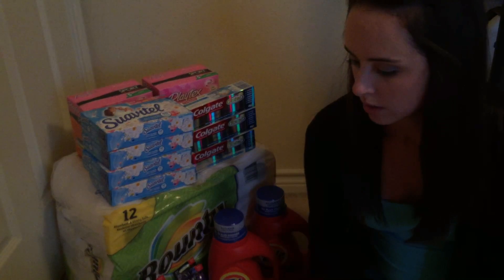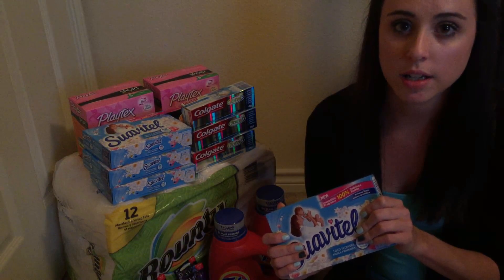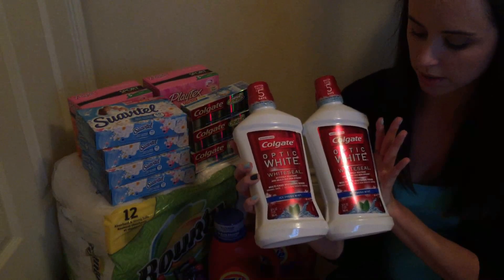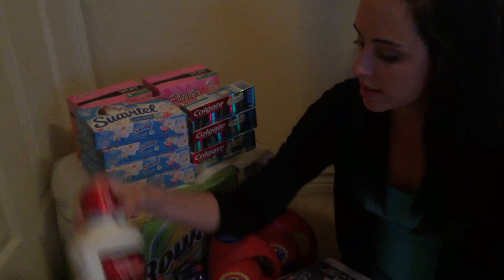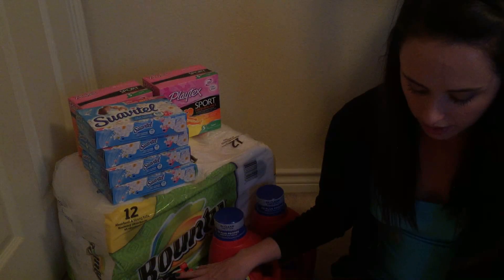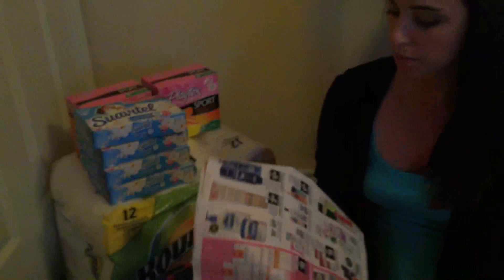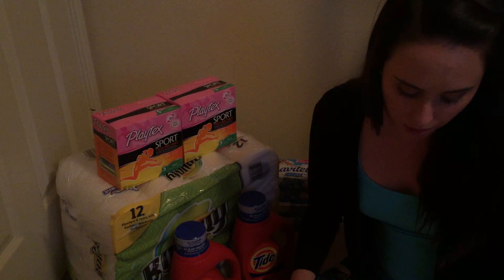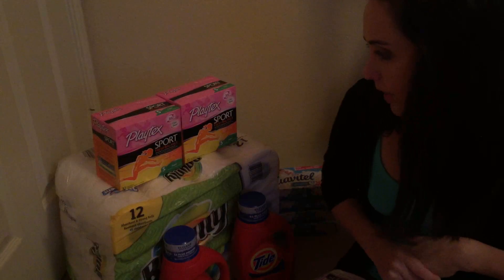CVS Couponing Week 5/1-5/7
***I only get $5 ECBs for every $50 spent on Beauty, not $10***
My "big deal" this week free oral care & almost free mascara!
Total OOP $23.75
Savings 84.15%

I really enjoy shopping and saving money!

COMMENT and let me know what you think or what you've bought!

Thanks :)
Gabby